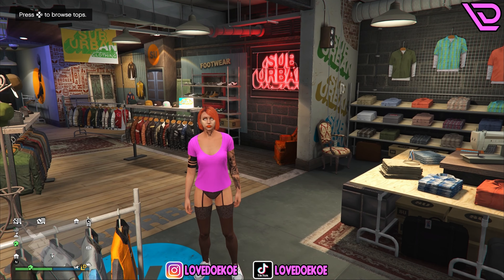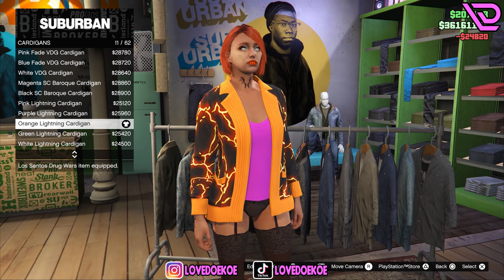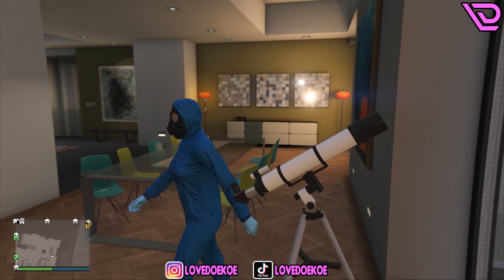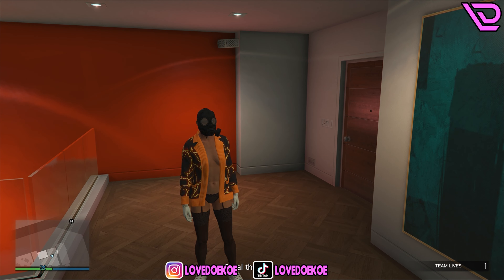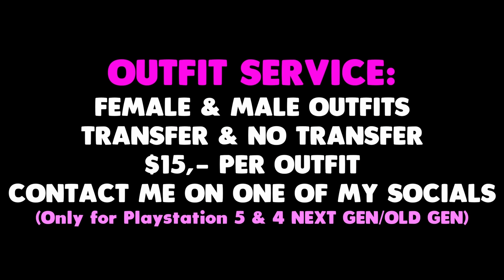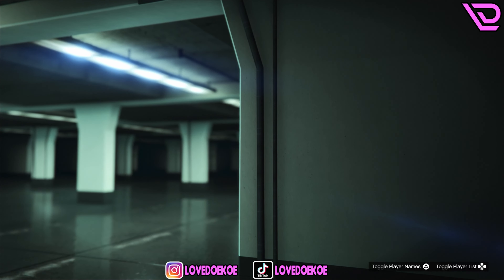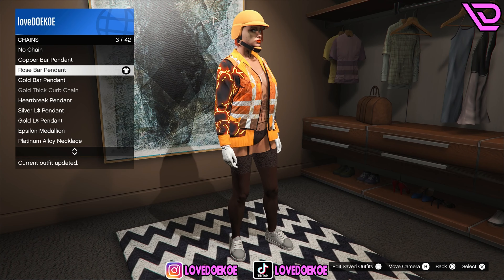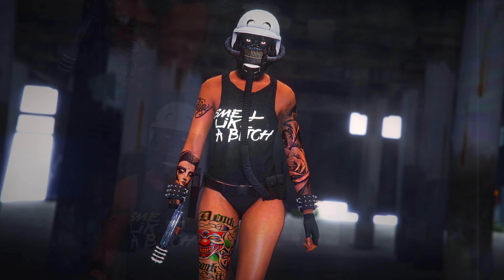FEMALE TRYHARD OUTFIT WITH ORANGE TRASH VEST & STOCKINGS | GTA 5 ONLINE NO TRANSFER CLOTHING GLITCH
Looking for a unique and eye-catching outfit for your female character in GTA 5 Online? Check out this female tryhard outfit featuring an orange trash vest and stockings! This outfit is made using a no transfer clothing glitch, which means you can't get it from the in-game store. Follow the steps in the video to create this one-of-a-kind outfit and stand out from the crowd in GTA Online.

𝗜𝗡𝗦𝗧𝗥𝗨𝗖𝗧𝗜𝗢𝗡𝗦 𝗩𝗜𝗗𝗘𝗢 𝗥𝗘𝗤𝗨𝗘𝗦𝗧:
- 𝗦𝗲𝗻𝗱 𝗺𝗲 𝘀𝗰𝗿𝗲𝗲𝗻𝘀𝗵𝗼𝘁 𝗼𝗳 𝘆𝗼𝘂𝗿 𝗻𝗮𝗺𝗲 𝗮𝗻𝗱 𝗺𝗲𝗺𝗯𝗲𝗿𝘀𝗵𝗶𝗽.
- 𝗥𝗲𝗾𝘂𝗲𝘀𝘁 𝘁𝗵𝗲 𝘃𝗶𝗱𝗲𝗼 𝘆𝗼𝘂 𝘄𝗮𝗻𝘁.